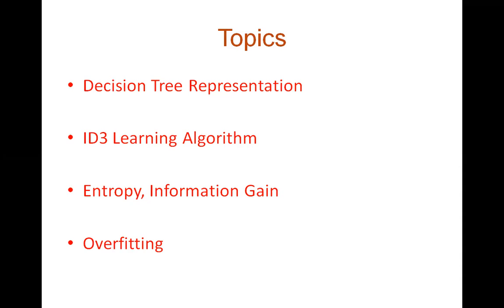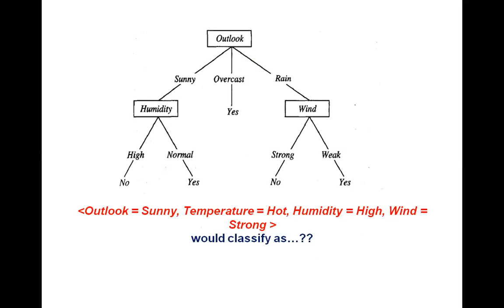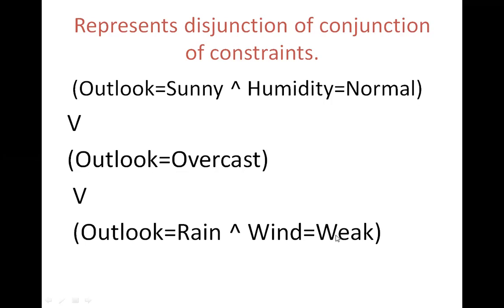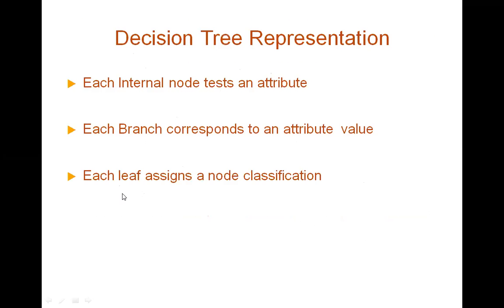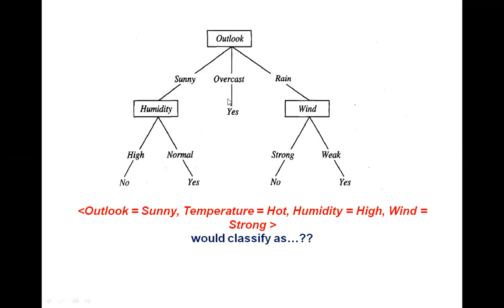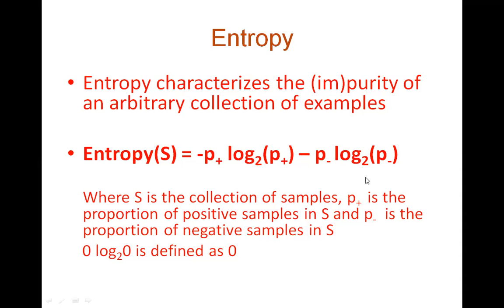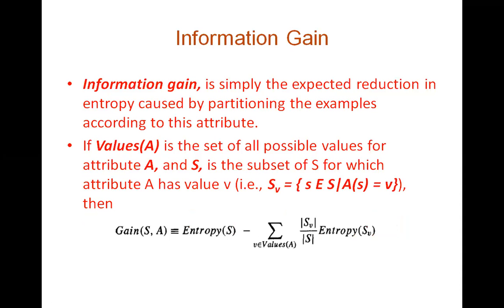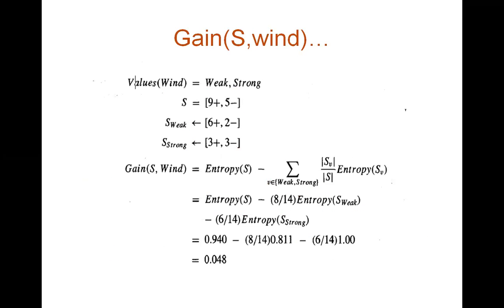Decision Tree Introduction